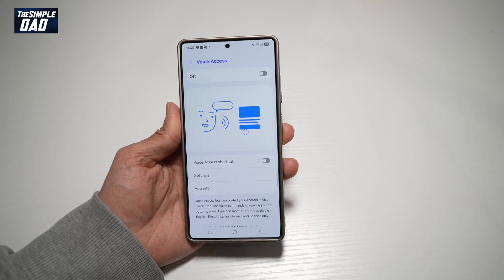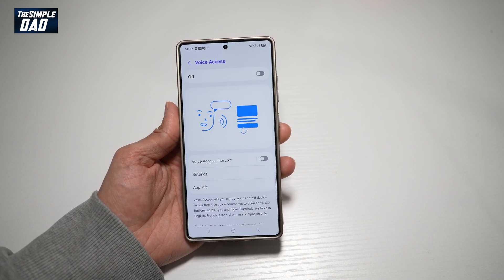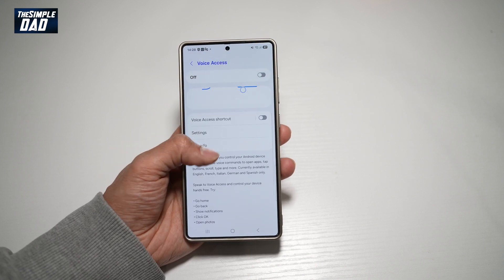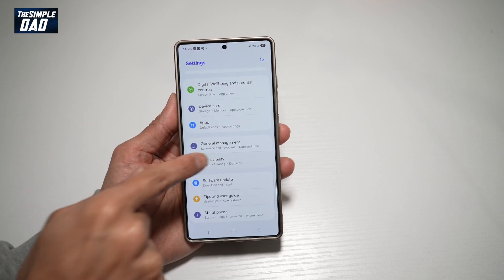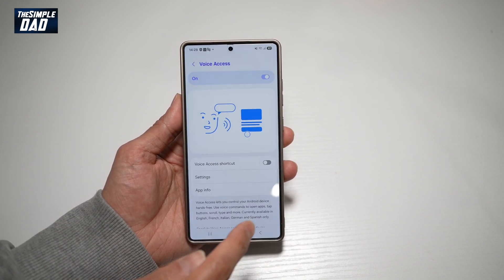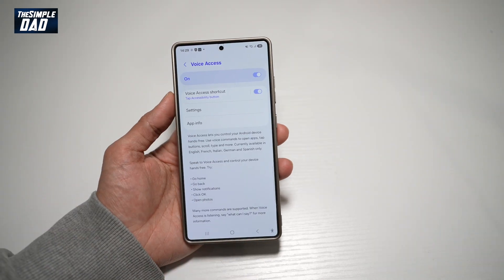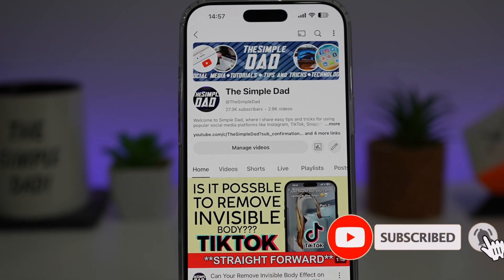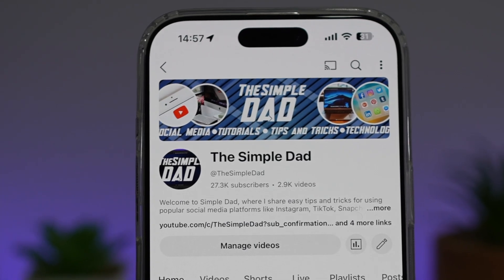How to Turn on Voice Access on Samsung S25 Ultra 2025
00:00 Intro
00:10 Like or no Like
00:20 How to Turn on Voice Access on Samsung S25 Ultra